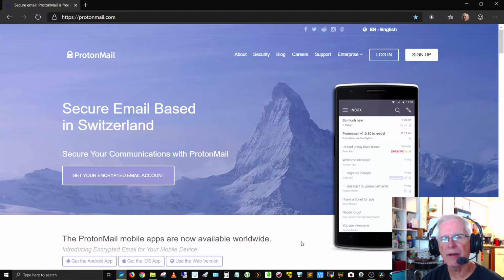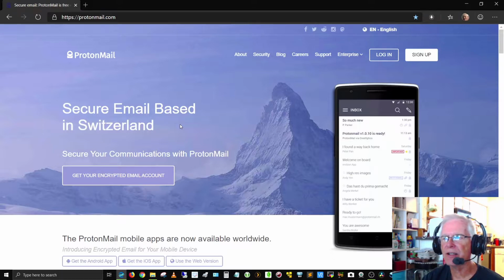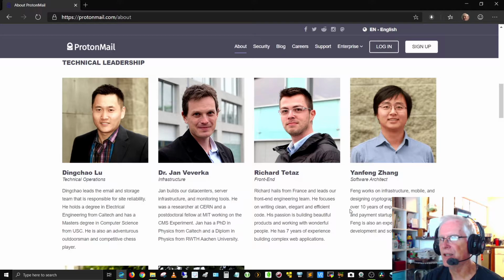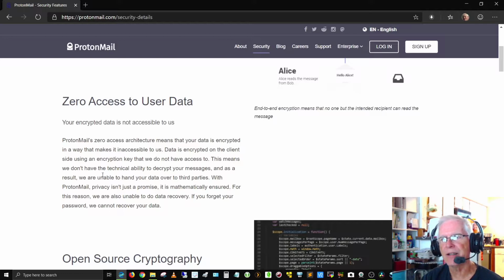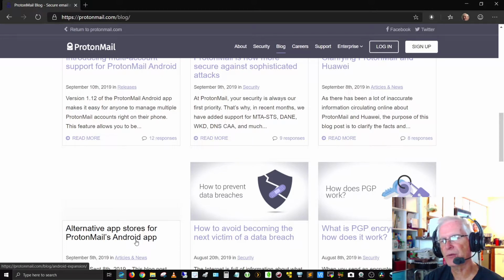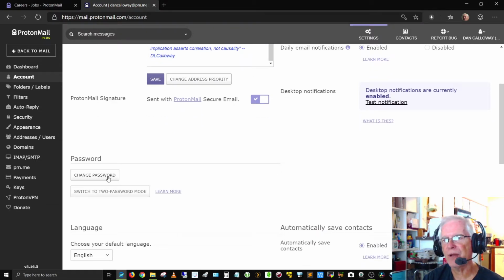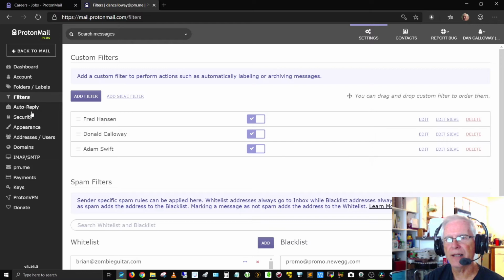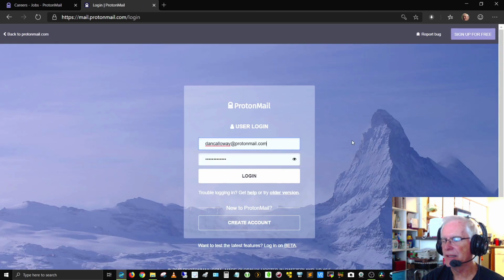Review of ProtonMail on Windows 10 Pro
This is a short review of ProtonMail running on my Windows 10 Pro Main PC.